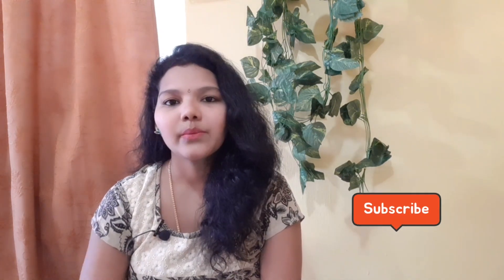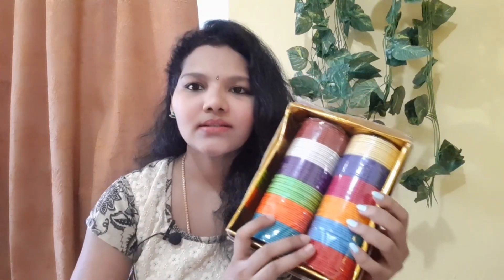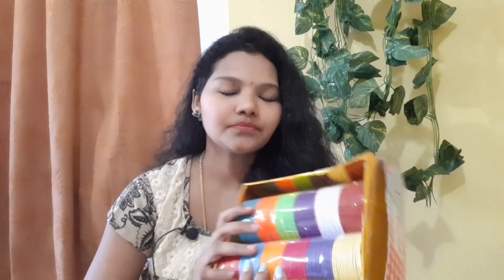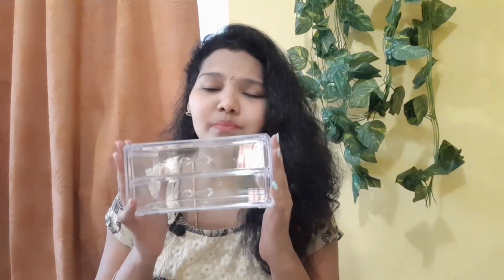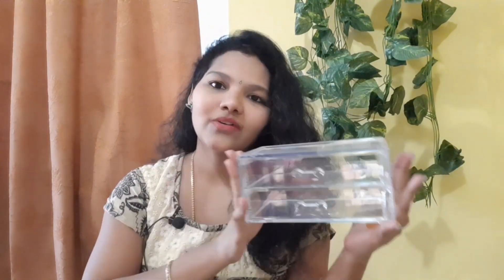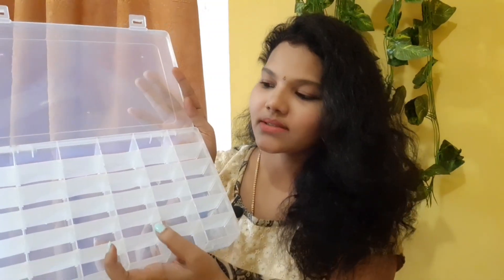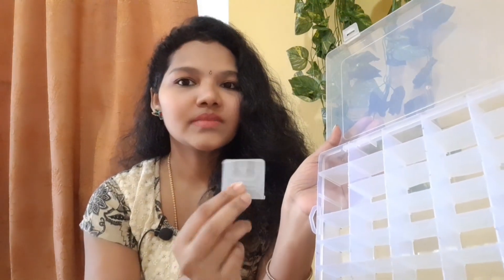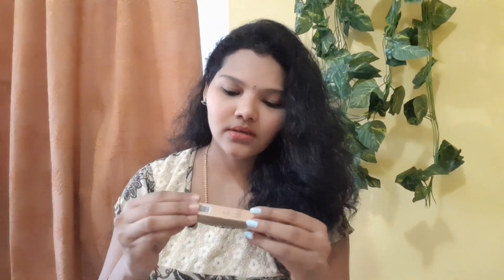Amazon Beauty haul | Affordable Amazon Haul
Buying Links :